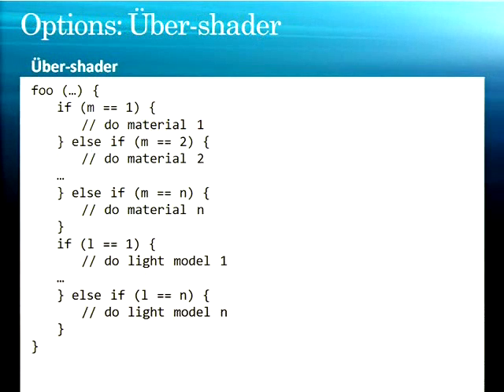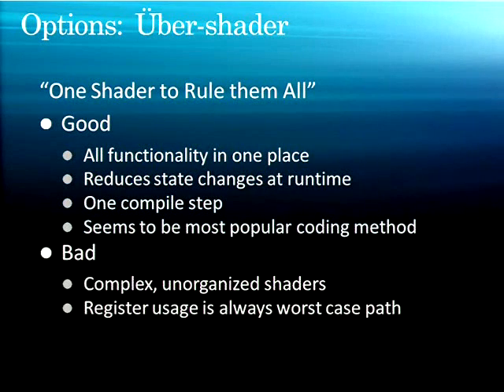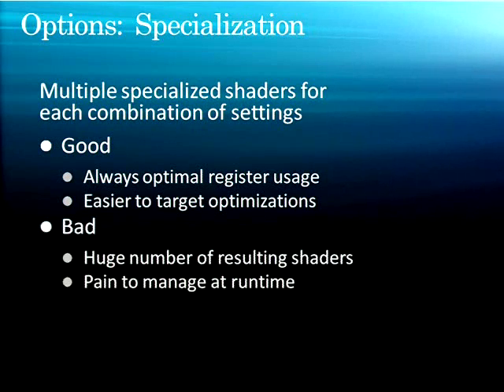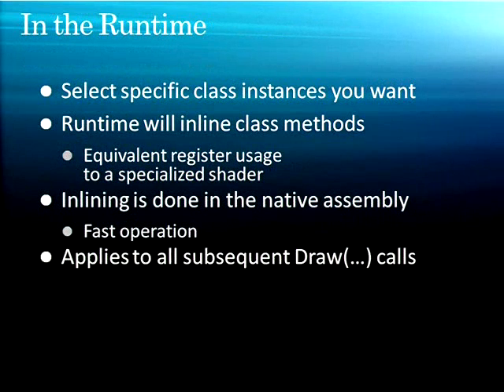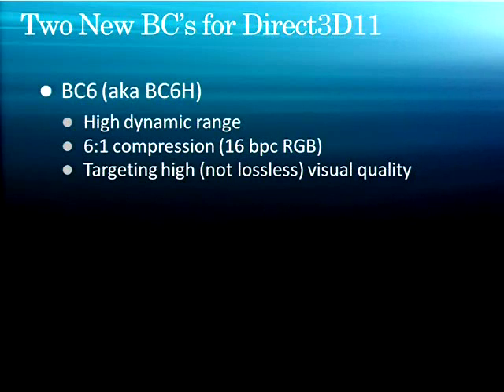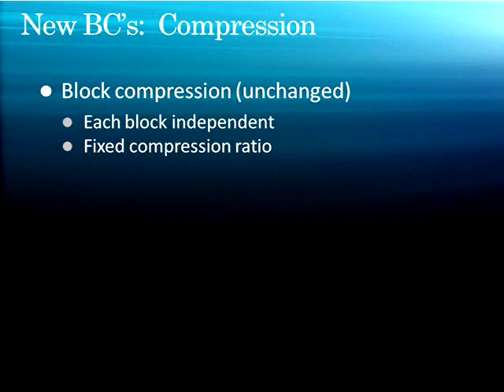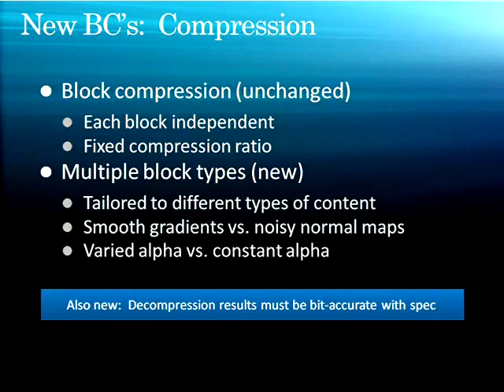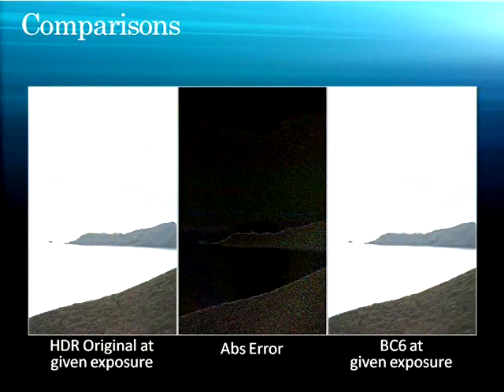Windows 7: Unlocking the GPU with Direct3D - 5